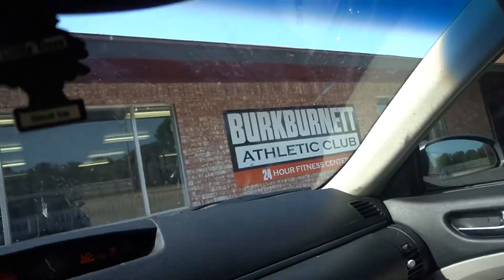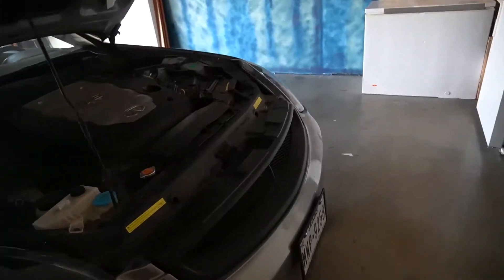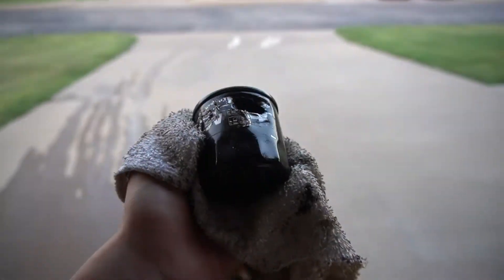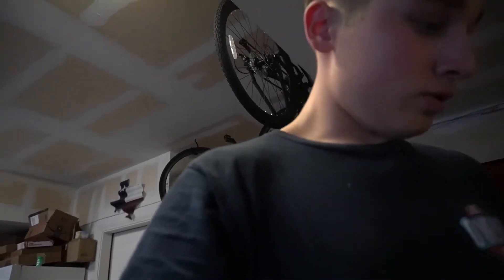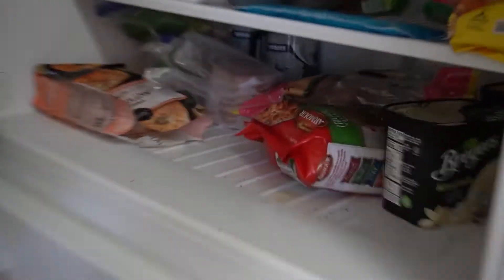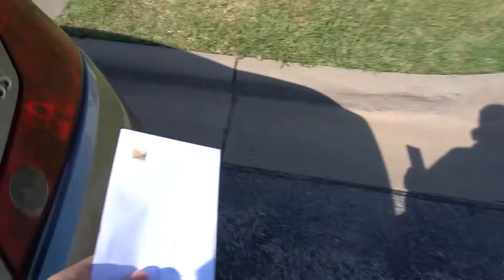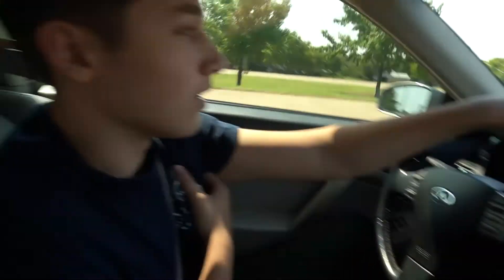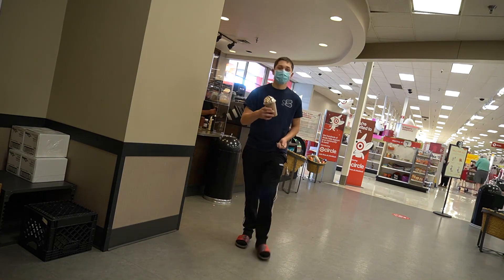Close Call... *Almost got pulled over* + Oil Change G35